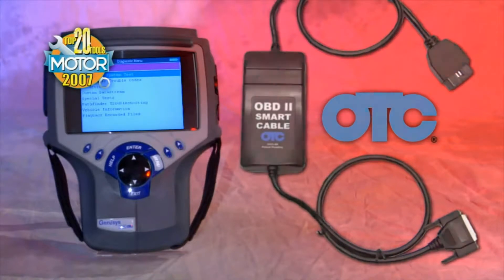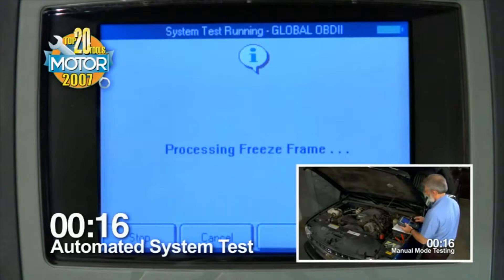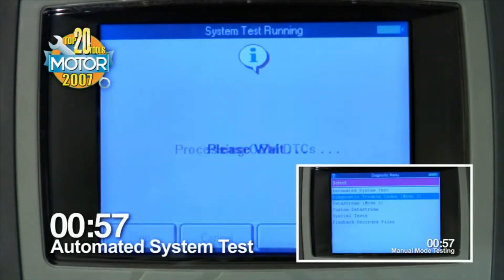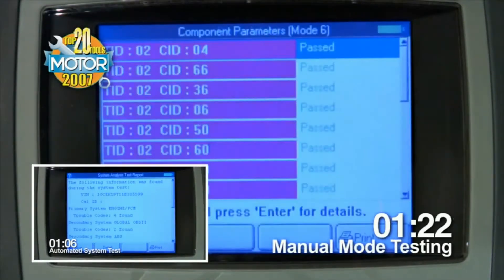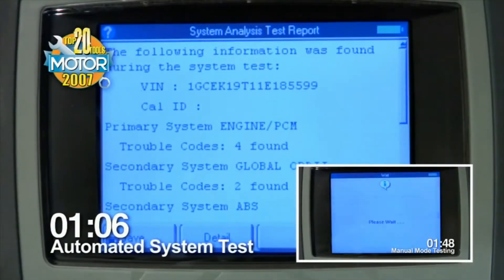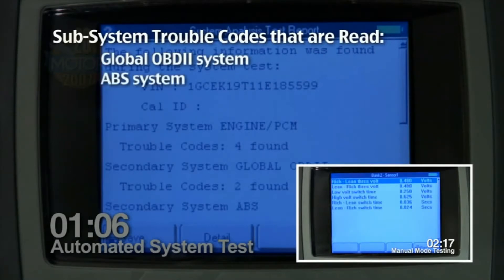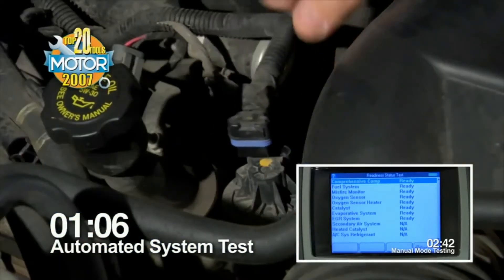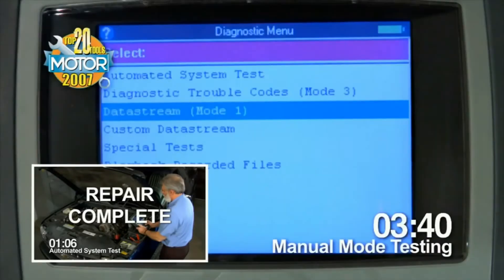OTC Genisys 3875 EVO Features Review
Here's a quick video reviewing the OTC Genisys 3875 EVO automotive scan tool. This is one of the best obd 2 scanners available in the market. It has  the capability of scanning virtually all Domestic , asian, and european automobiles manufactured since 1981 up to this present time. One of the great feature is it's bi-directional testing capabilities. You can put your fuel pump on etc to test them.

For more tips, tricks, guide, reviews & info about auto

otc genisys
otc genisys evo
genisys review
genisys evo reviews
genisys software review
genisys 3875 evo obd ii